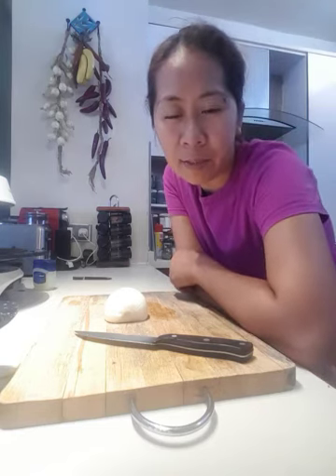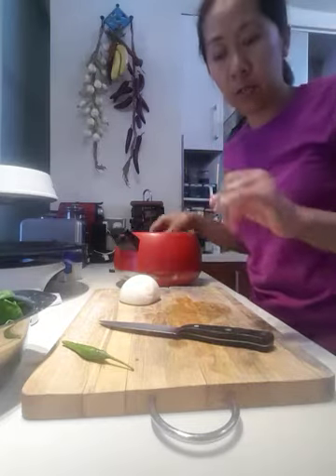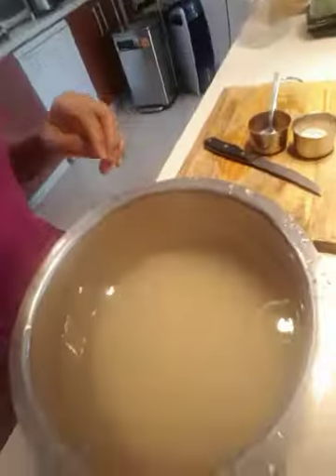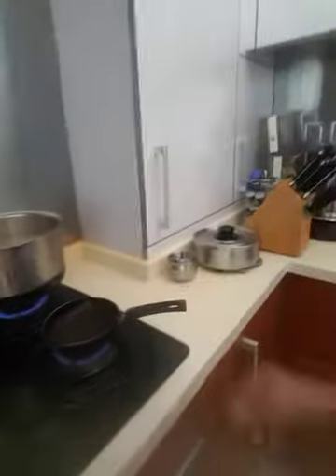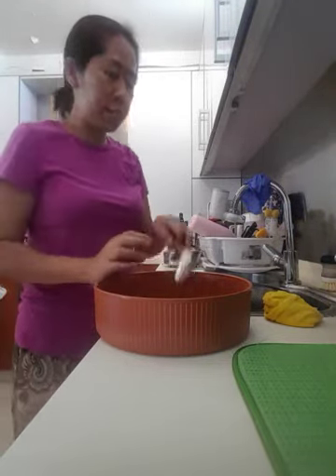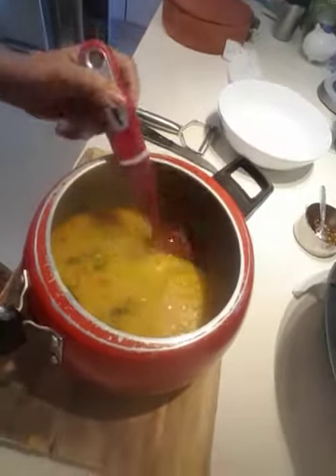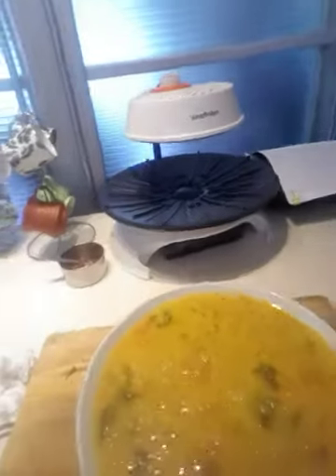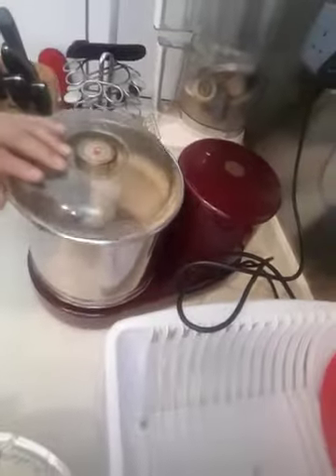A very healthy food lots of protein.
This dal made in yellow lentils.i added onion tomato and spinach..super yummy and healthy